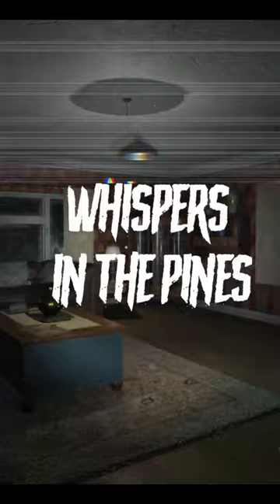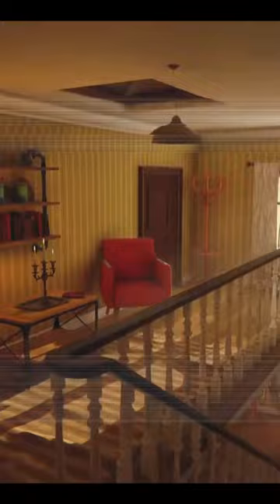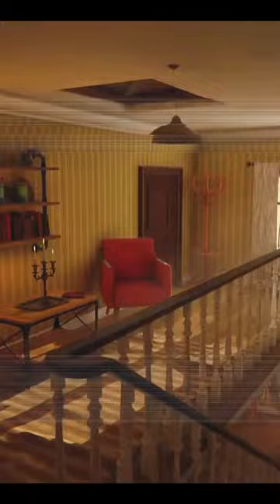Creating My No-Code Horror Game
I created a horror game without coding in Unity by using templates and assets!